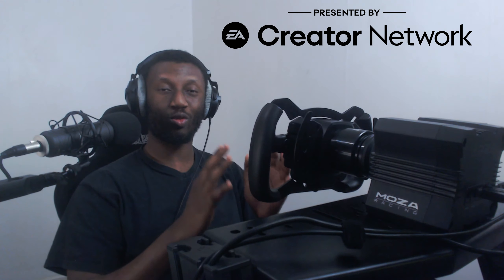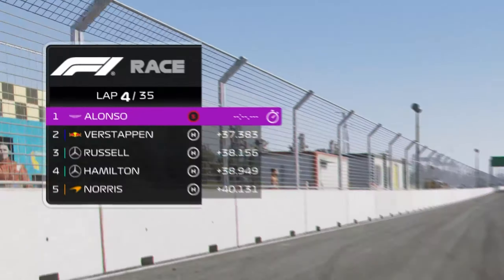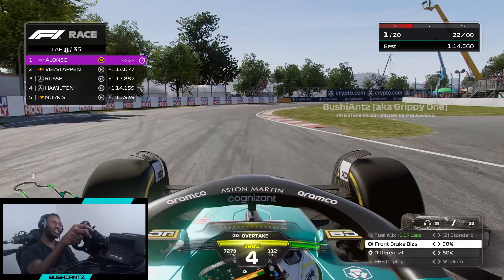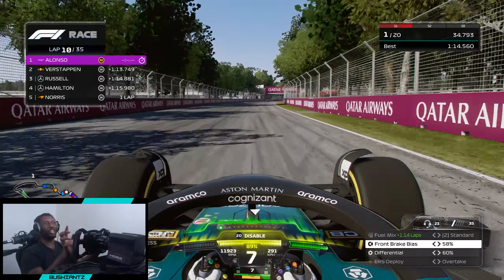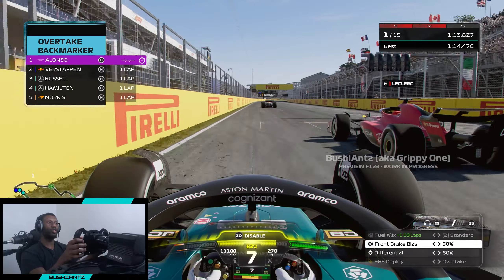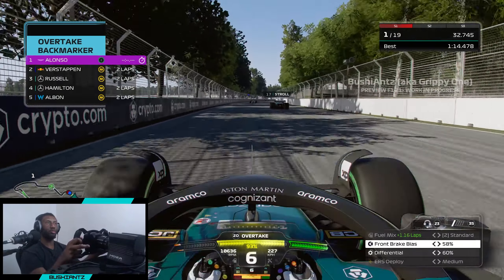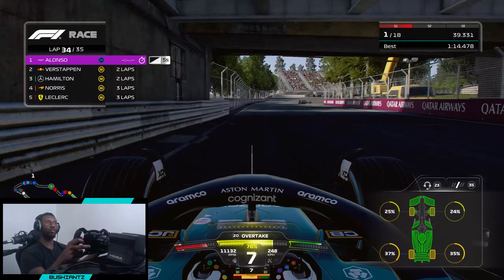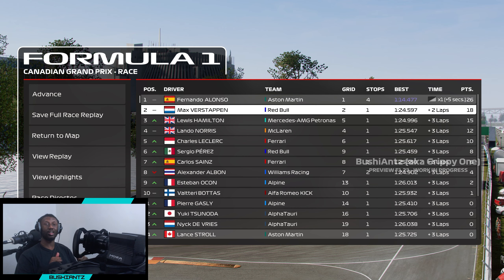How Many Times Can I Lap The AI on F1 23 (Using ALL 5 Tyres)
SOCIALS